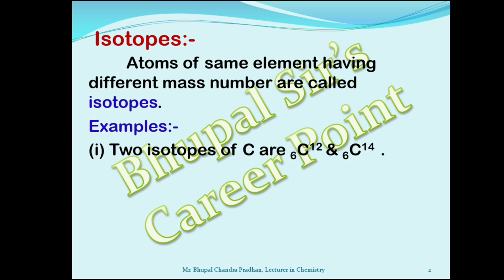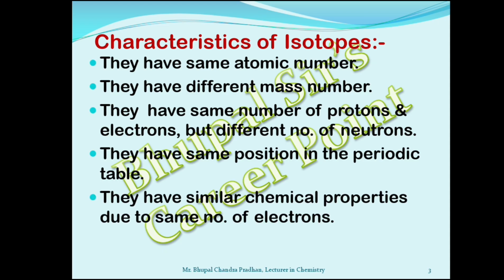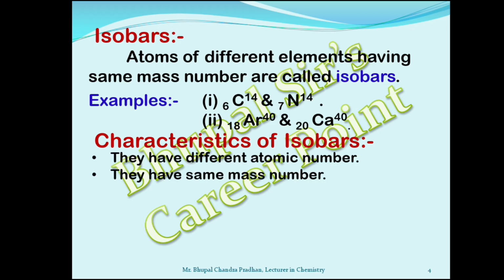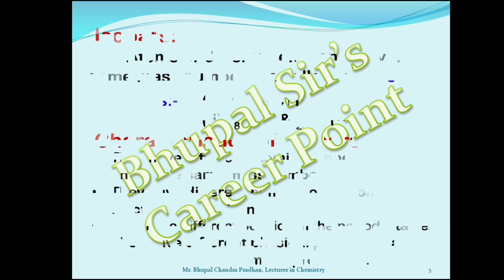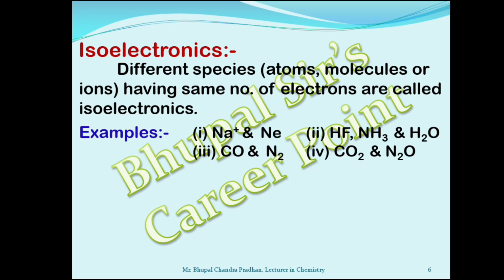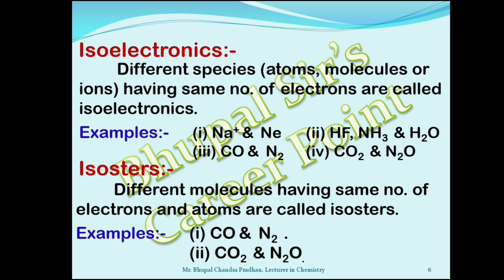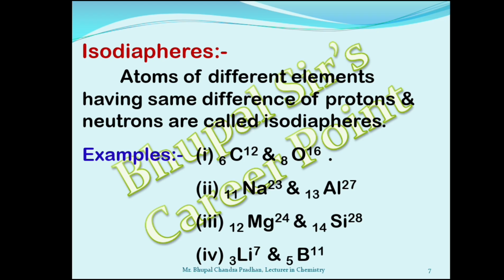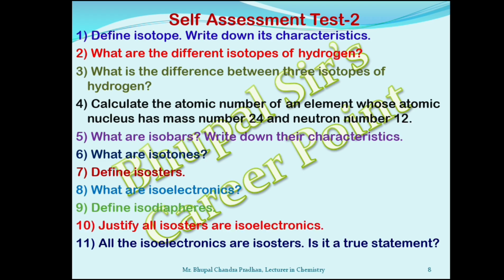Isotopes, Isobars, Isotones, Isoelectronics, Isosters, Isodiaphers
Isotopes, Isobars and their characteristics
Isotones
Isoelectronics
Isosters
Isodiaphers